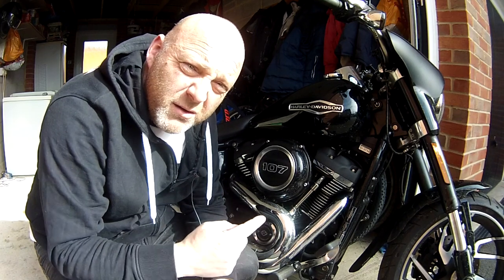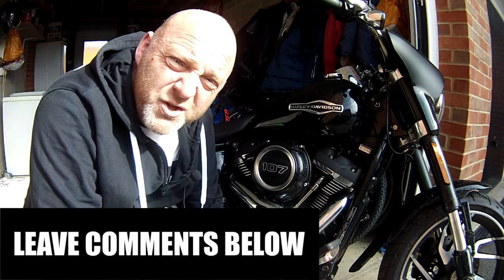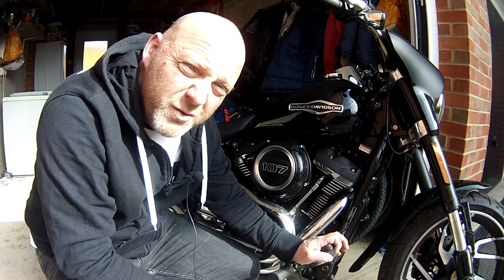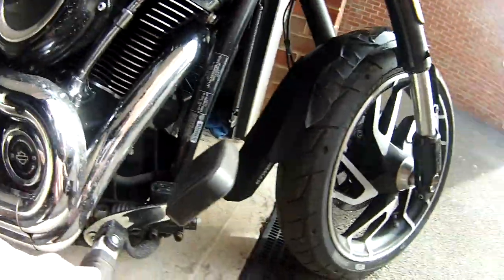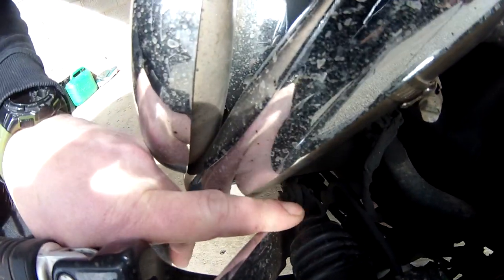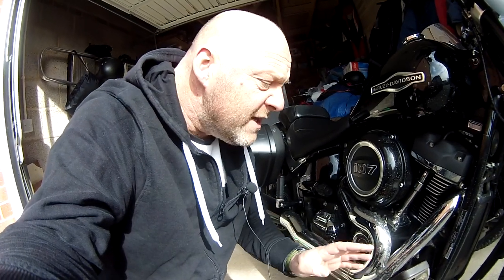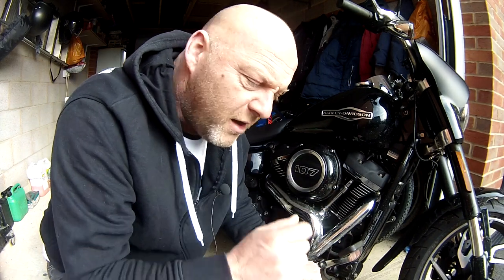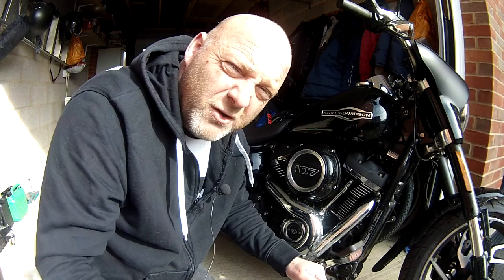How to adjust brake pedal on H D Softail Sport Glide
How to adjust brake pedal on H-D Softail Sport Glide - Here I show how to make adjustments to your rear brake pedal to suit your riding positions